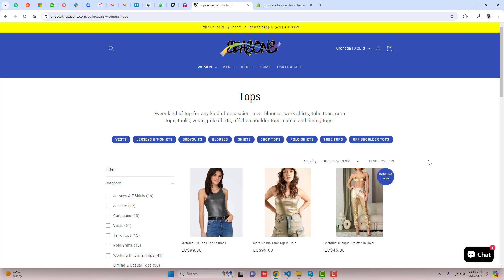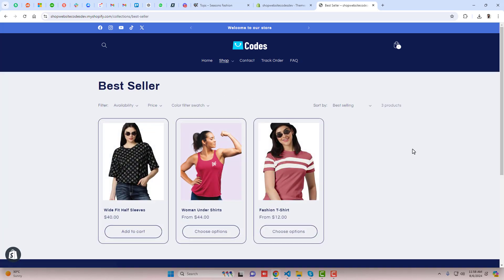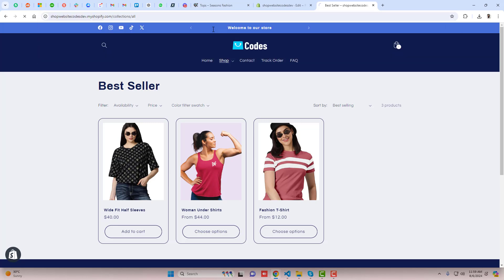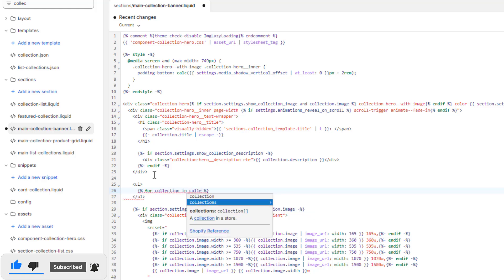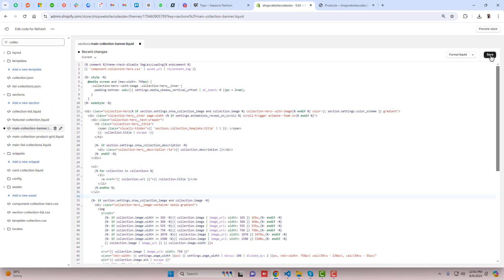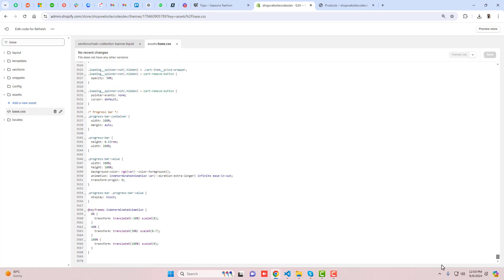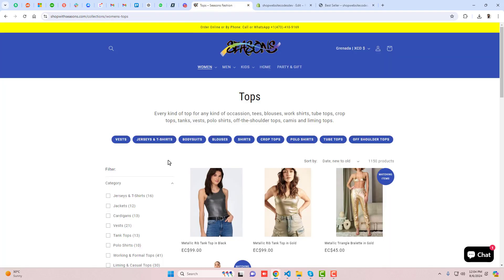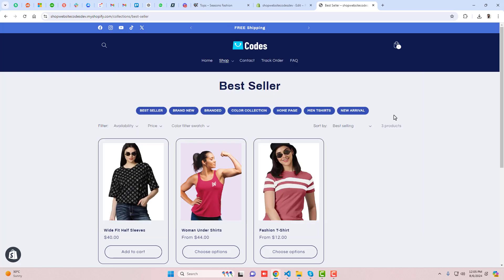How to Display All Collection Links Above Products in Shopify Store | Simple & Easy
👋Skype: mohdramzaan112